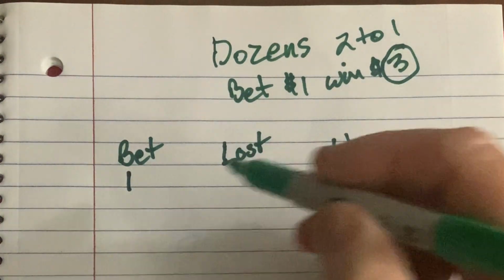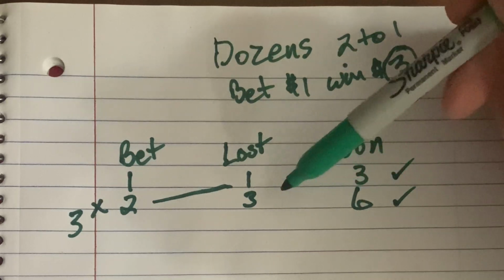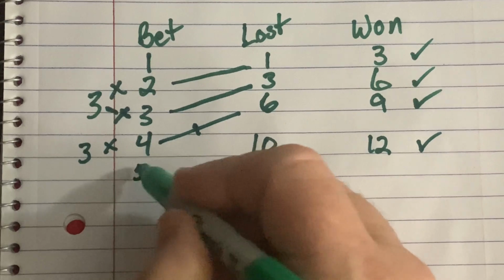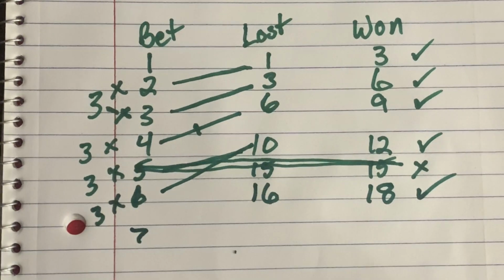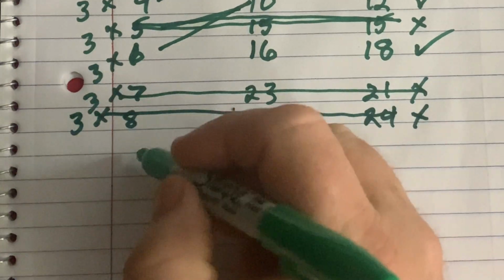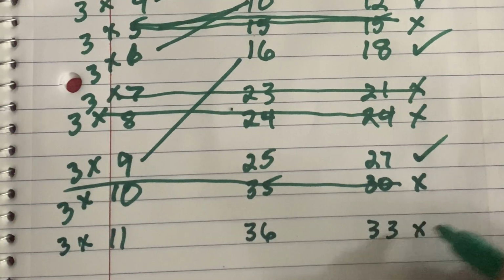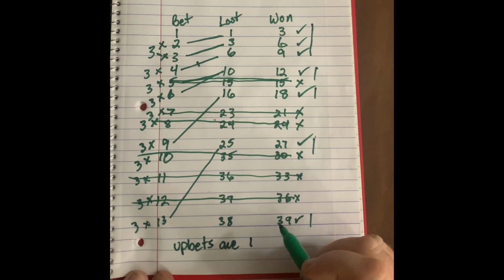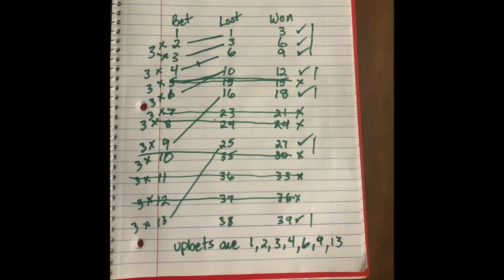HOW TO CREATE ROULETTE STRATEGIES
In this video I will demonstrate how to create your own up bet strategy. It’s very simple and once you do it a few times they’ll be nothing to it. How to play roulette and roulette strategy to win will help you succeed.

 Please note, during your use of this YouTube channel, that online and casino gambling is an entertainment vehicle, and that it carries with it a certain degree of financial risk. Players should be aware of this risk, and govern themselves accordingly. All users of MAKESHIFT SHOWS Channel should exercise responsibility when playing in casinos or on online casinos; MAKESHIFT SHOWS has undertaken to inform all those interested in online gaming about the dangers of excess that could potentially result from such an activity. There is nothing contained herein that constitutes a guarantee of winning, nor is there an intention to induce anyone into violating any local, state or national laws. Recognizing that the laws and regulations involving online gaming are different everywhere, readers are advised to check with the laws that exist within their own jurisdiction to ascertain the legality of the activities which are covered.
MAKESHIFT SHOWS YouTube Channel is intended as an educational guide for those who are interested in the pastime of online and Casino gaming. Any information posted within this channel is accurate to the best of our knowledge. All measures are taken to ensure that such information is accurate and up-to-date, but please take note that some of it may become outdated and/or may be subject to change at any time.
MAKESHIFT SHOWS maintains no responsibility for the loss of money in which the subscriber or watcher incurs while using demonstrated GAMBLING systems. MAKESHIFT SHOWS is strictly a demonstration channel and is not liable for money’s lost while playing CHANNEL STRATEGIES AND SYSTEMS.

Welcome to MAKESHIFT SHOWS pYouTube Channel. WE SPECIALIZE in helping you win more money than ever. We have Roulette, Baccarat, Poker, Black Jack and More.

Have you ever wanted to make money playing roulette? Today’s your lucky day. We deliver the best roulette strategy ever.